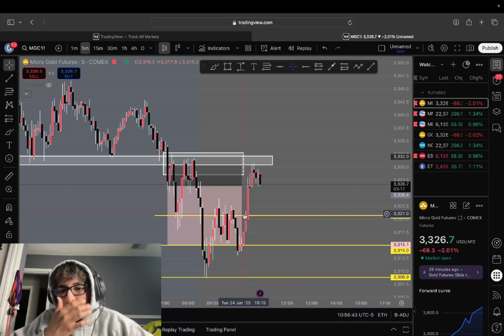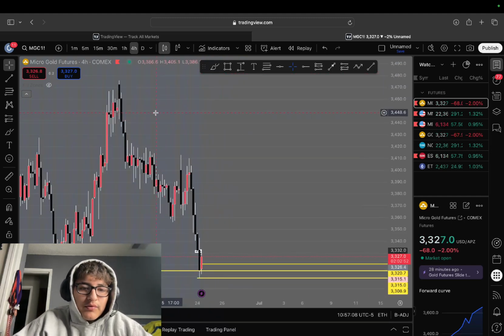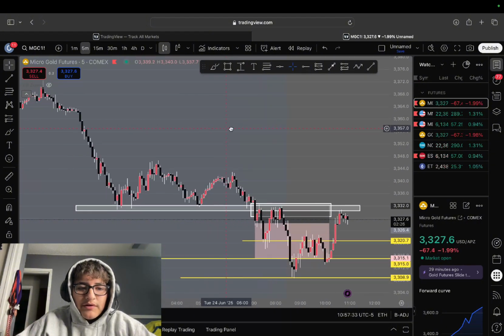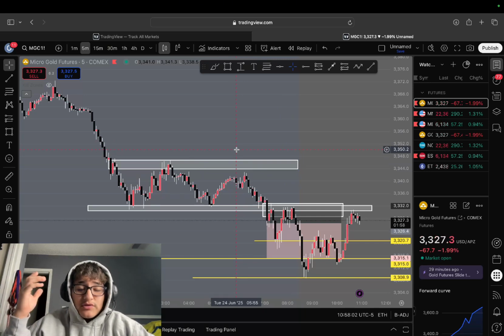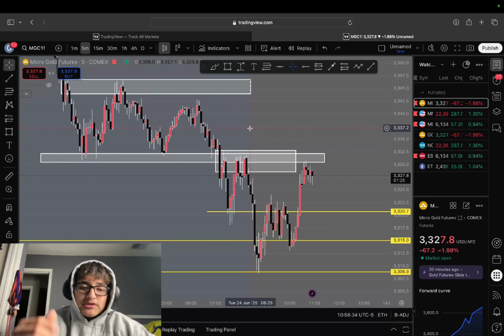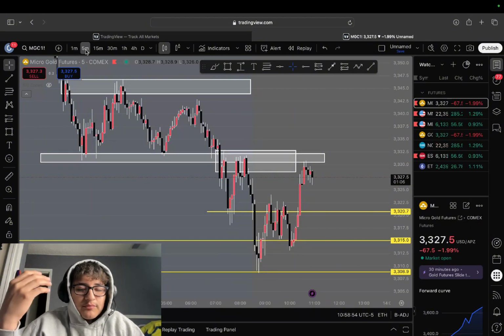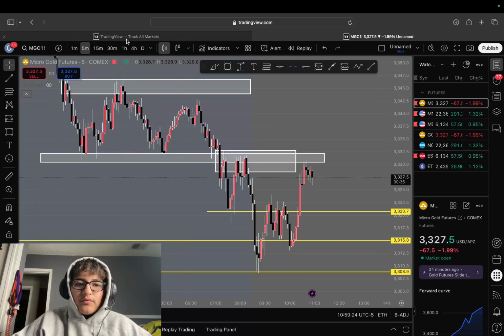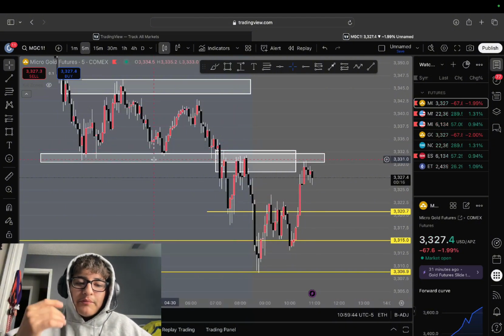Gold Trade recap 6/24/2025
click on my link tree to mkae sure you guys stay updated on trade alerts , give aways , and many more